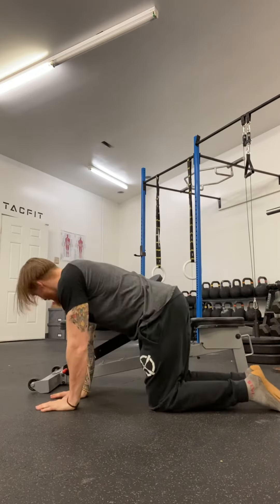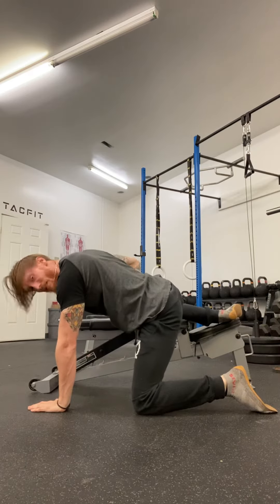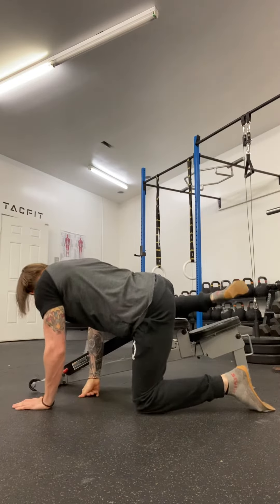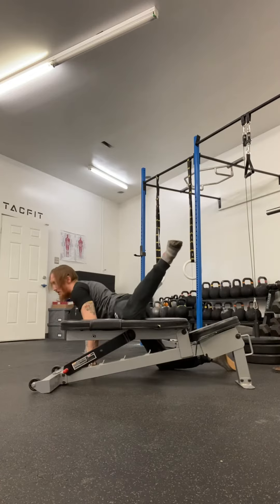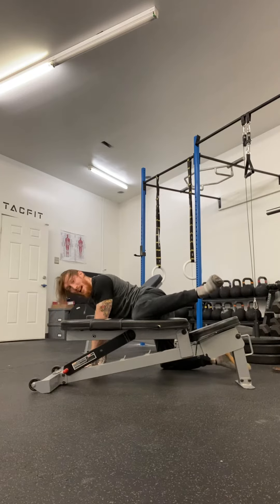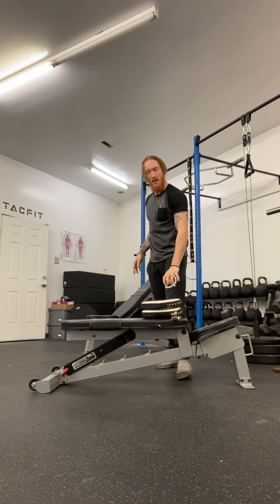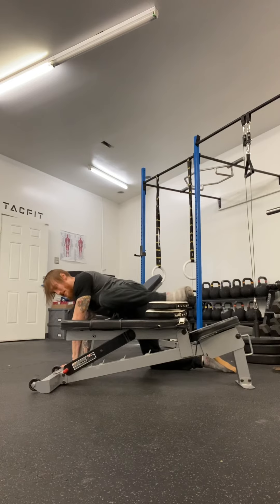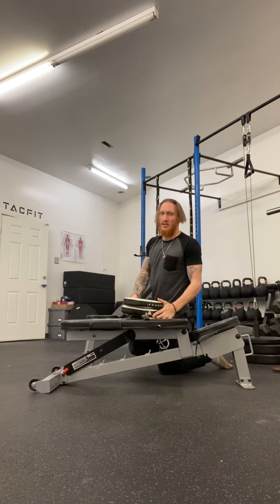Quadruped Internal/external activation